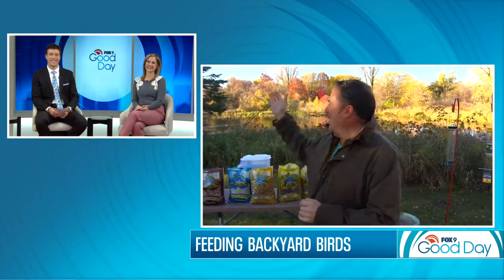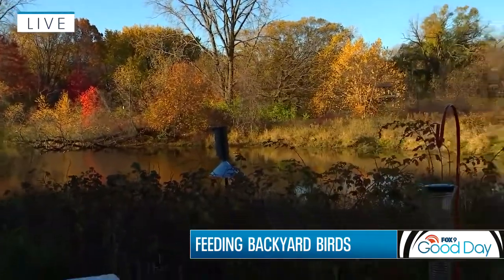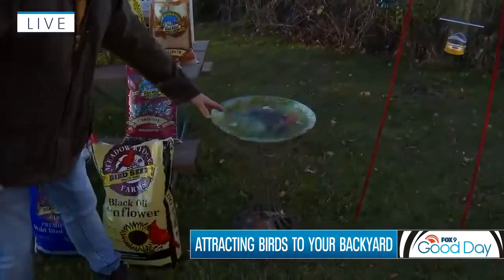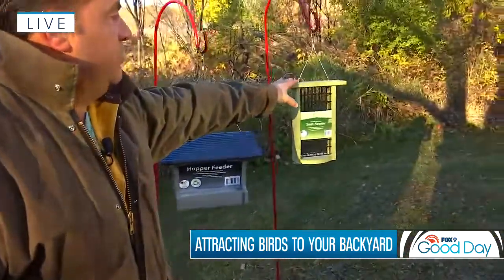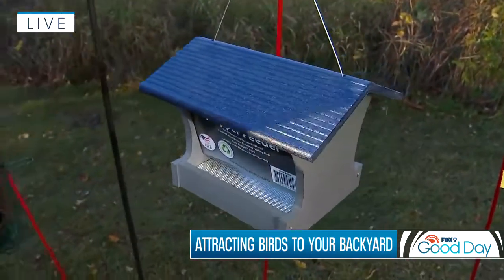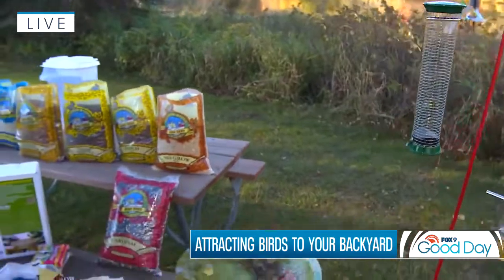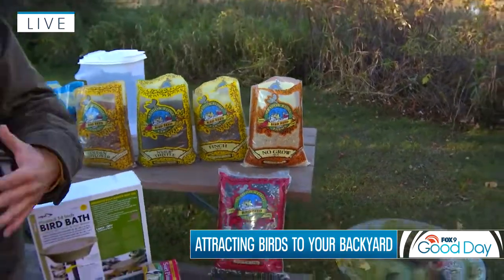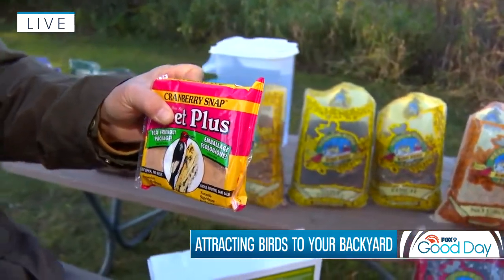Best Way to Attract Backyard Birds | Garden Guy Dale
Fall is a great time to attract birds to your outdoor areas.  Garden Guy Dale has tips & tricks to turn your backyard into a birding oasis.